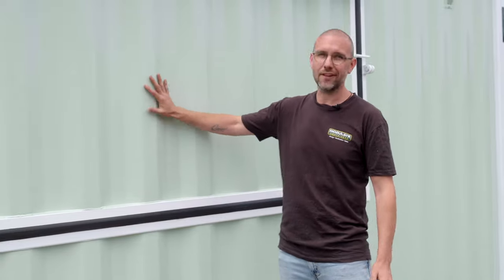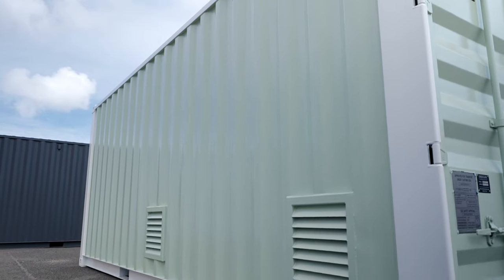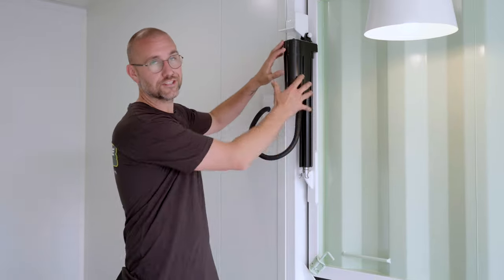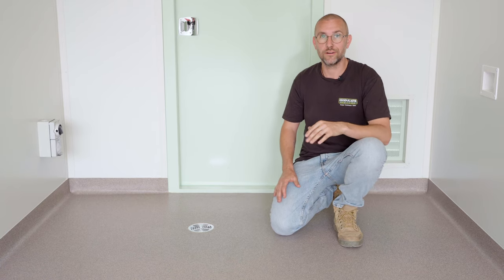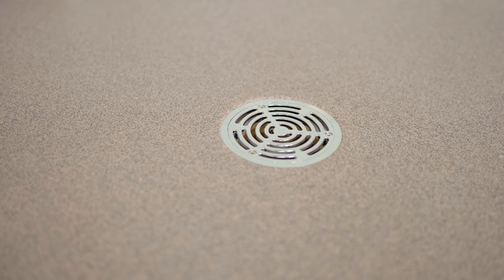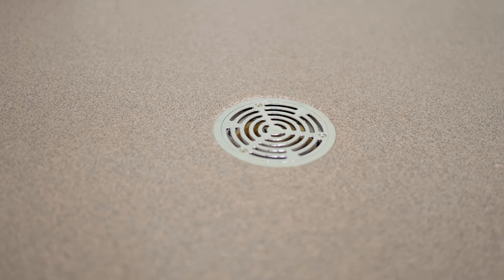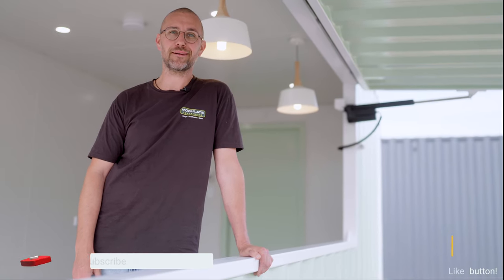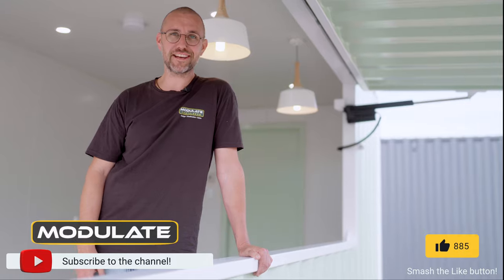20ft Custom Cafe Shipping Container - With Electric Actuator Awnings and Ready to be Fitted Out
Modulate Containers built this light green and white 20ft Custom Shipping Container Cafe for one of its clients in Palm Beach, QLD. On this occasion, the client decided that it will fit out the portable Modulate Cafe with its own commercial kitchen and cafe equipment.

If you are thinking of starting a coffee shop and are looking for some unique custom cafe shipping container modification solutions, then please get in touch by completing our request for quote form

Modulate Containers has built shipping container cafes and restaurants for some of the most well-known brands around Australia. From small 10ft shipping container cafes to large multiple and complex 20ft and 40ft restaurants, we are truly the expert when it comes to building modular cafes and restaurants for the hospitality industry.

Learn more about Modulate Containers, Australia’s leading and most innovative shipping container modification company

Also make sure to subscribe to our Modulate Containers channel to be notified when the next episode of our shipping container modification series is live and to see more videos like these.